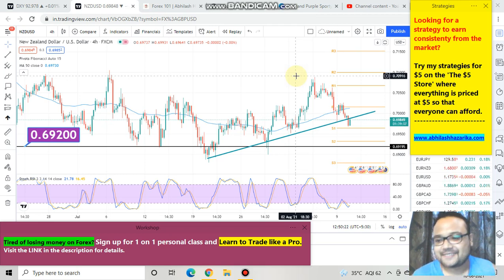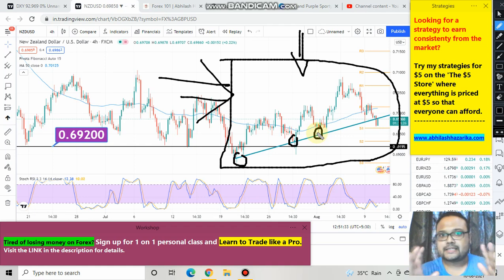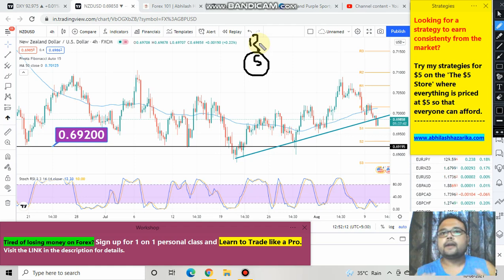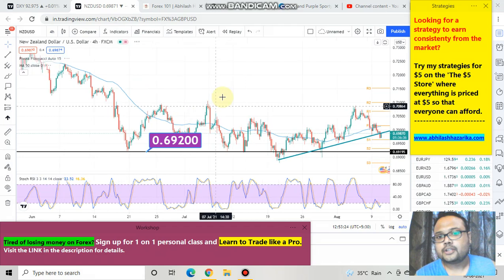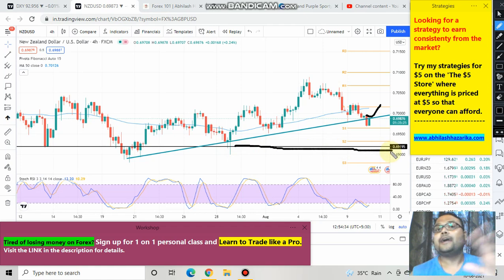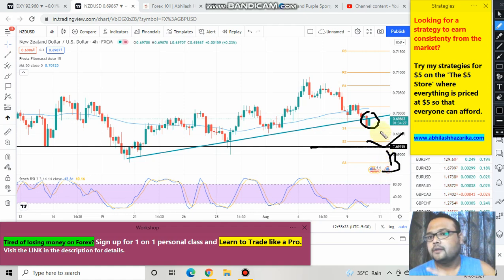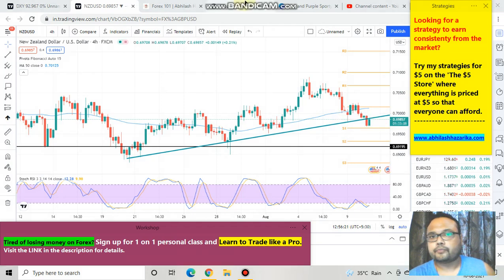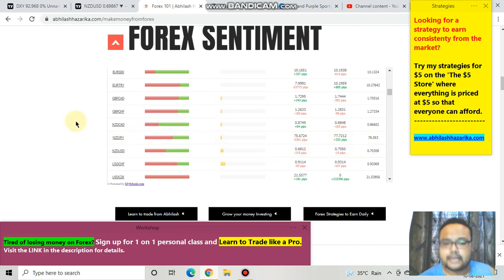NZDUSD Strategy today 10-11 AUG | NZD USD Analysis Today 10-11 AUG | NZDUSD Forecast Today